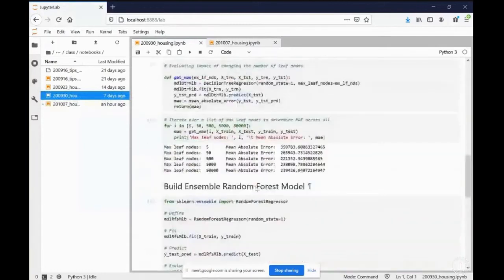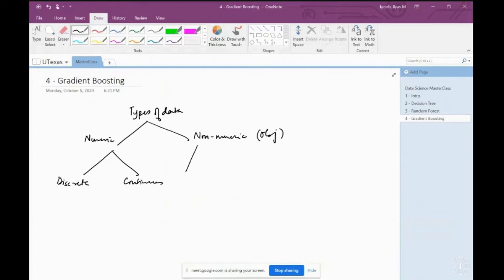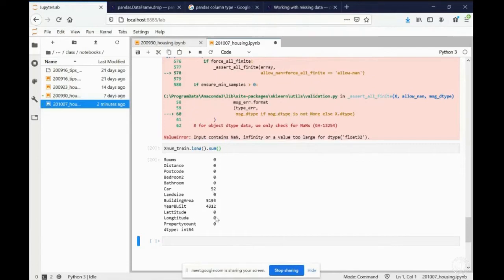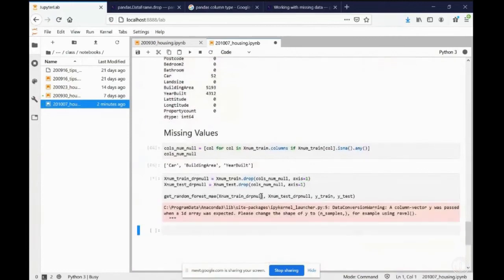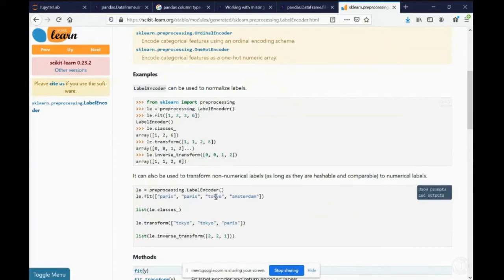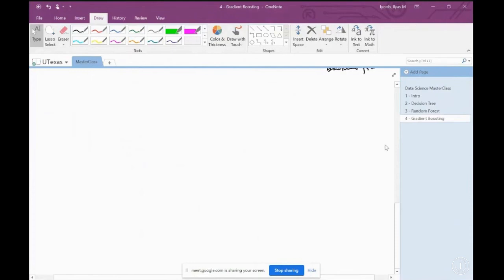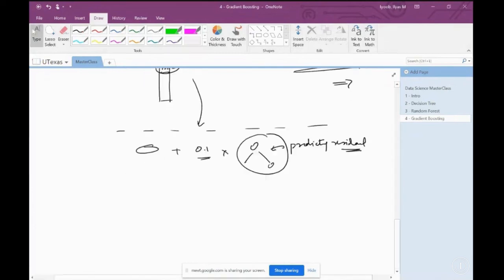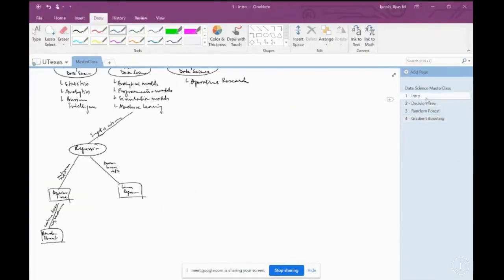Data Science MasterClass Practitioner - 4 Gradient Boosting